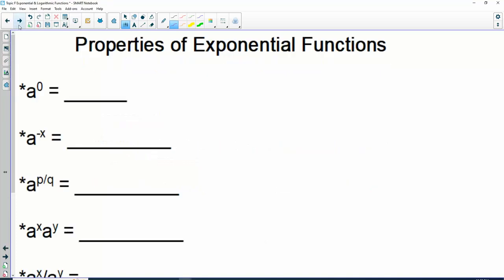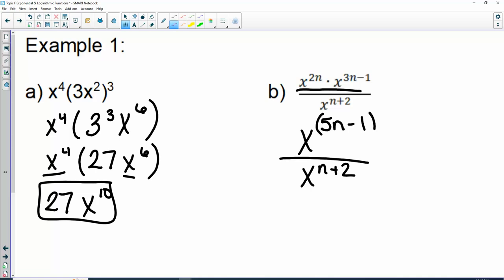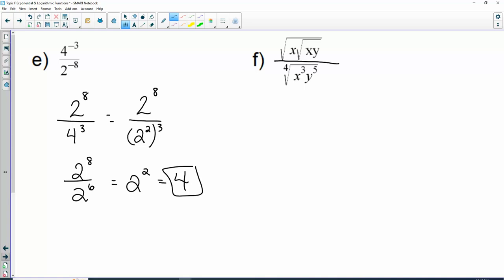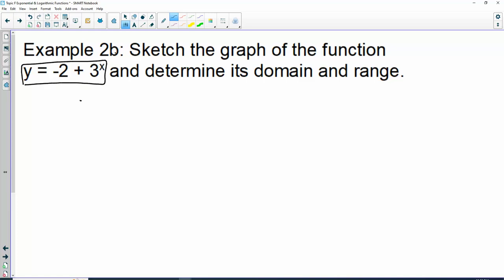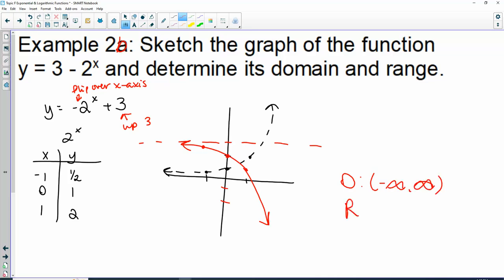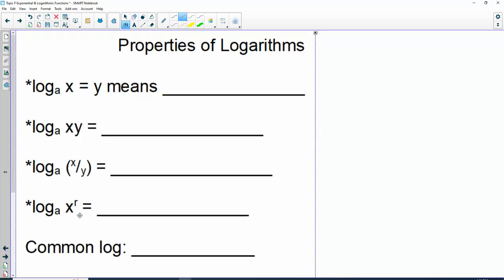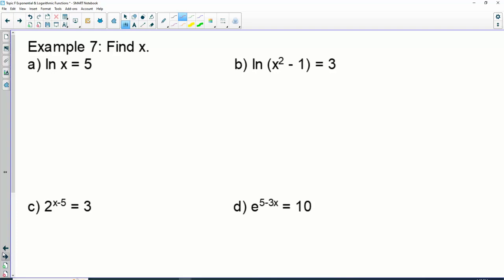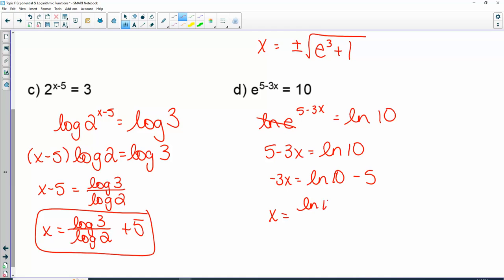Topic F Sept 10